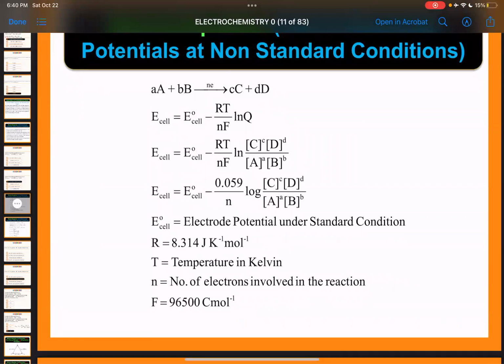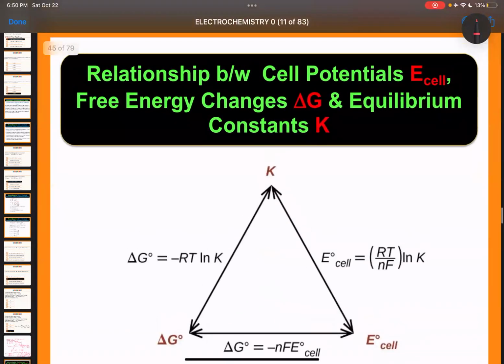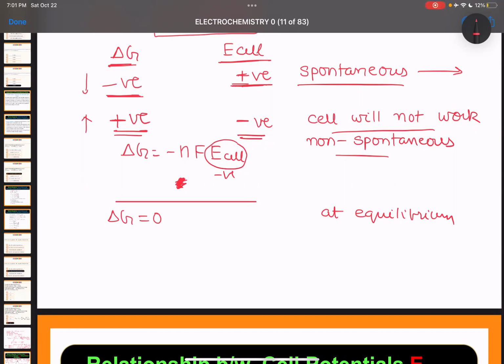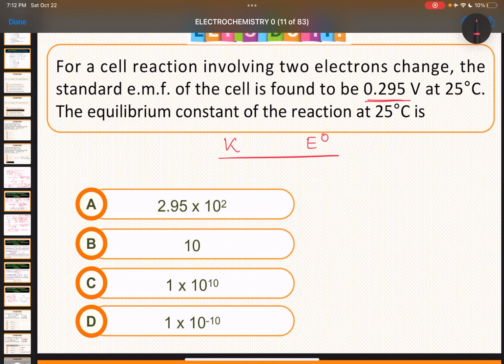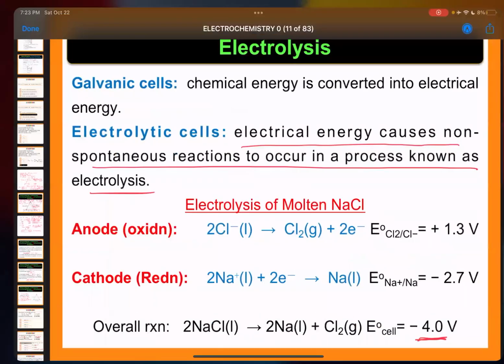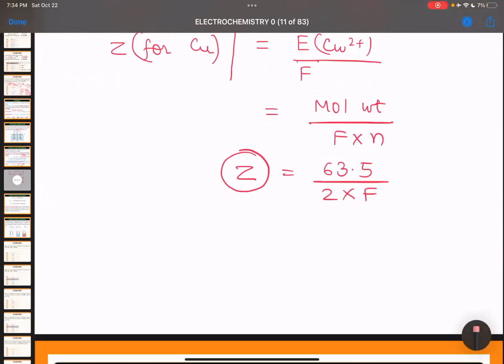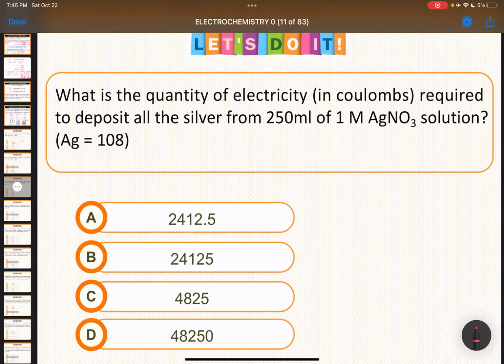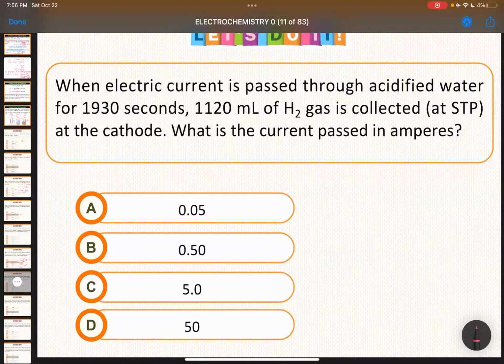Learnivio | Chem Lect 12th MEA JEE & NEET 22-10-2022